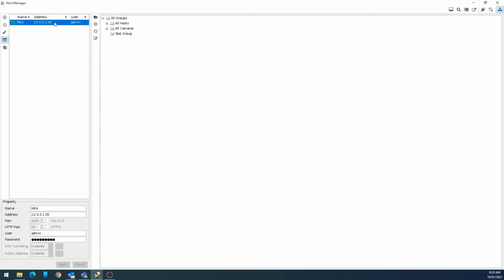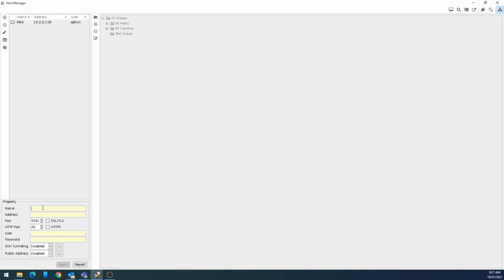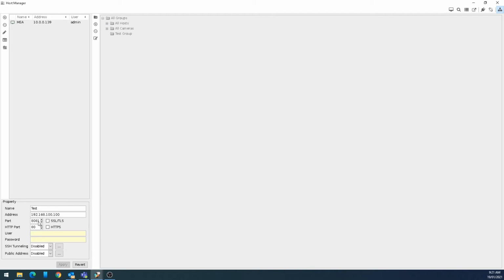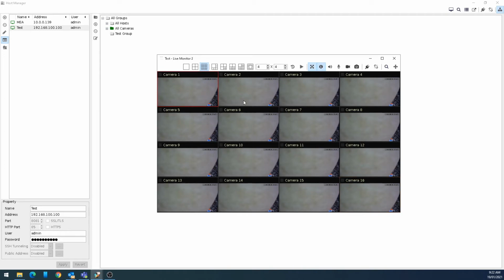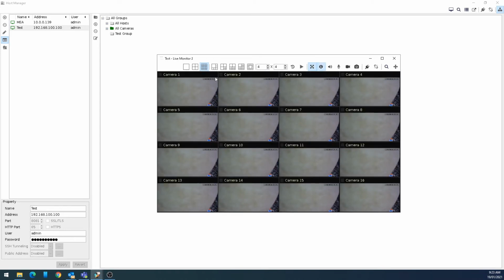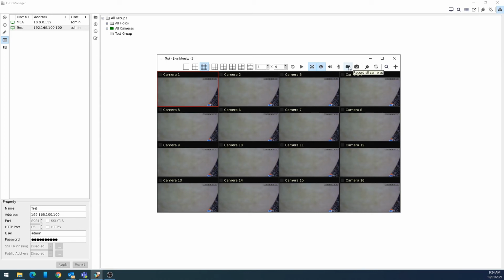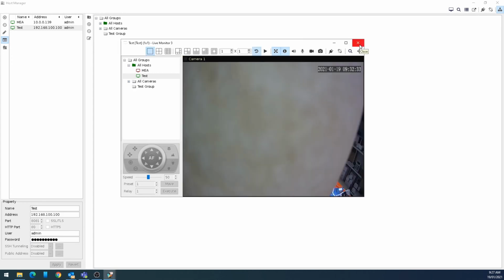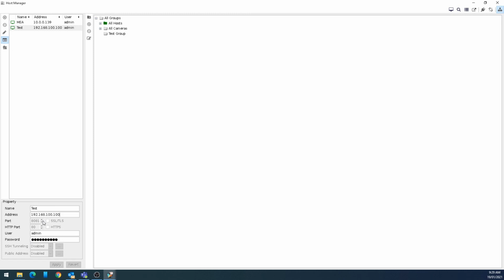MEA NVR Adding to CMS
Tutorial for Adding an MEA/Emstone NVR to CMS for monitoring